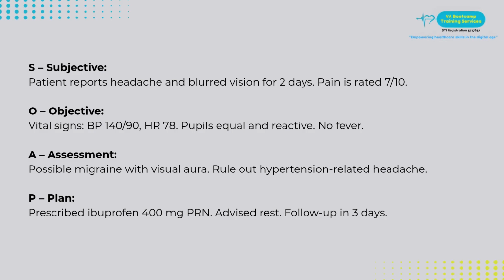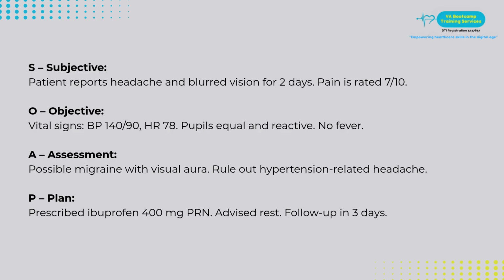🚀 How to Create & Use Medical Templates (SOAP Notes, Intake Forms & More!) | Step-by-Step Guide💻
Struggling with clinical documentation? Save time, reduce errors, and improve patient care with customizable medical templates! In this video, I’ll walk you through:

✅ What are Medical Templates? – Why they’re essential for efficiency & compliance
✅ SOAP Note Templates – How to structure Subjective, Objective, Assessment, and Plan sections
✅ Patient Intake Forms – Key fields to include for smooth onboarding
✅ Best Practices – Customizing templates for your specialty & EHR system
✅ Free Resources – Downloadable templates & tools to get started!

📌 Perfect for: Doctors, Nurses, PAs, Therapists, Medical Students & Clinic Admins

🚀Kickstart your MVA journey.

If you are interested in Medical Templates, Cheatsheets, Ebooks, Scripts, Training and Internship, reach out:

"Appreciate our Free Videos? ☕ Support Here"
Consider buying us a coffee as a thank-you. It let us create more high-quality resources!

💬 Got questions? Drop them below—I’d love to help! 👇